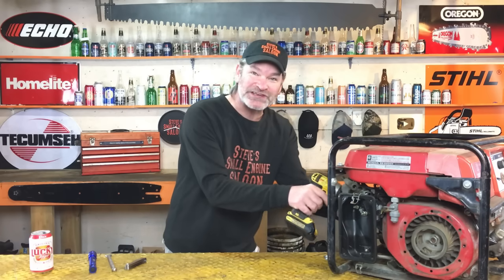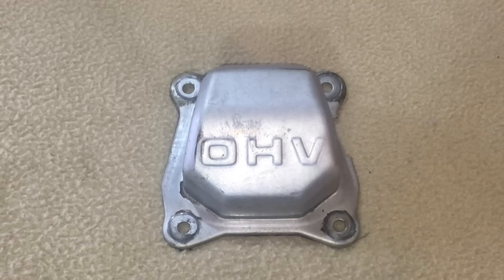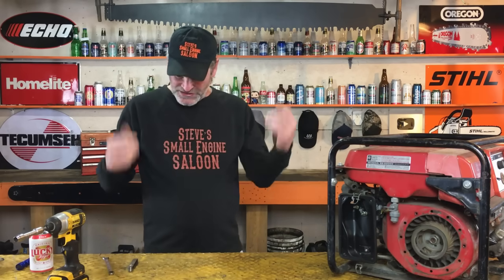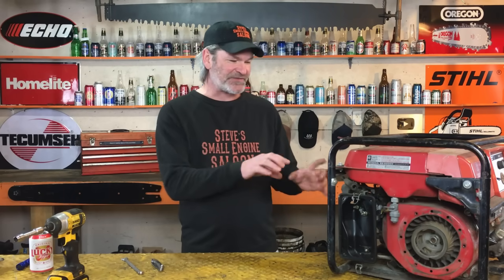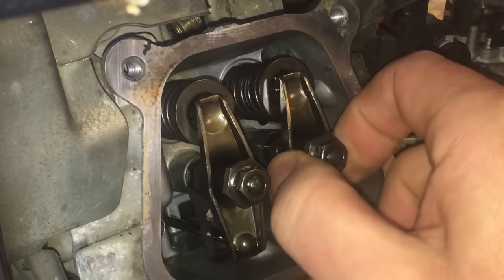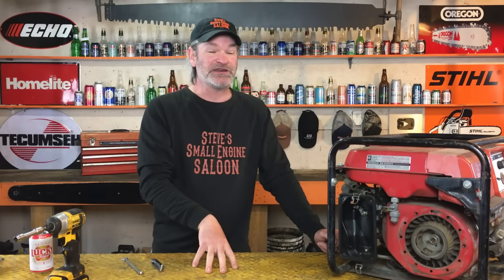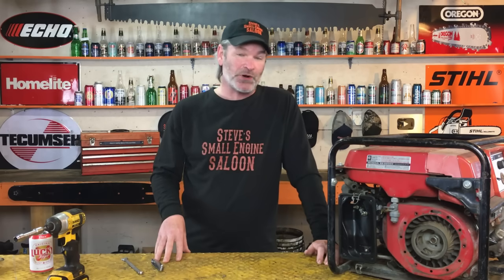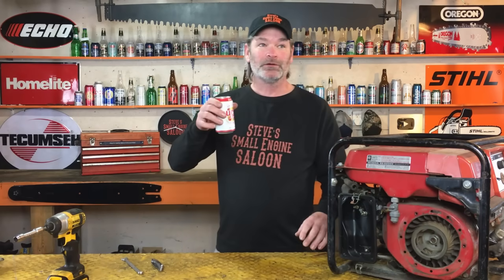Biggest Mistake You Will Make When Adjusting The Valves On A Generator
Biggest mistake you will make when adjusting the valves on a generator. This applies to all 4 stroke, 4 cycle engines out there.  Watch this video first BEFORE you attempt to start adjusting the valves on your unit.  This also applies to pressure washers, walk behind lawn mowers, riding lawn tractors/mowers, general purpose engines, Honda, Kohler, Tecumseh, Briggs & Stratton, etc.